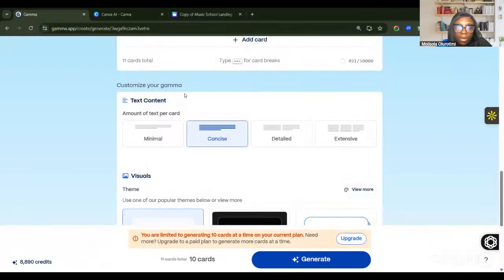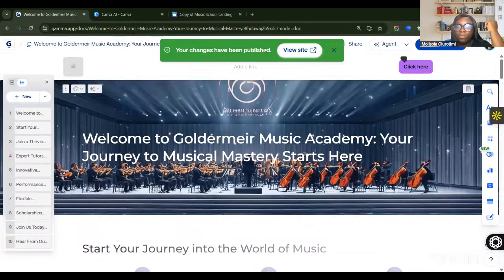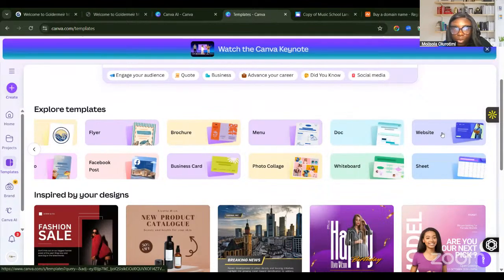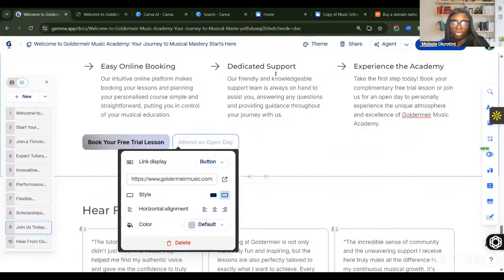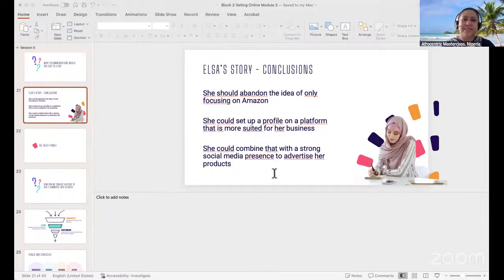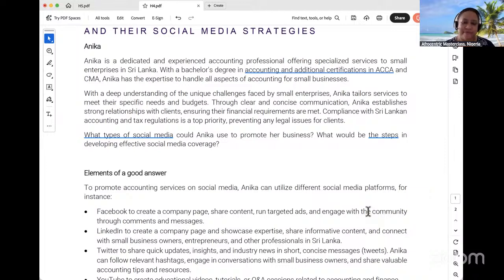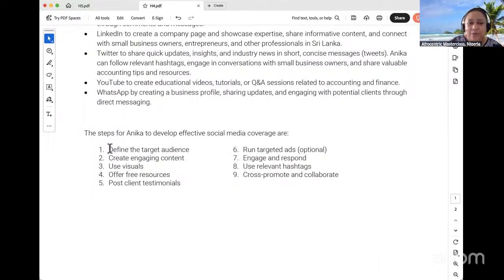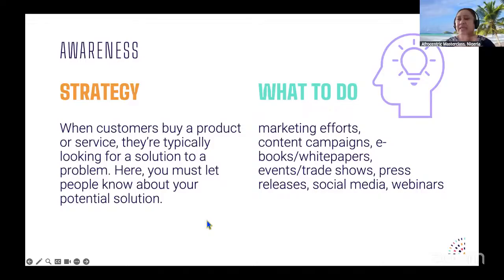Women in Digital Business training Rhoda Fenon